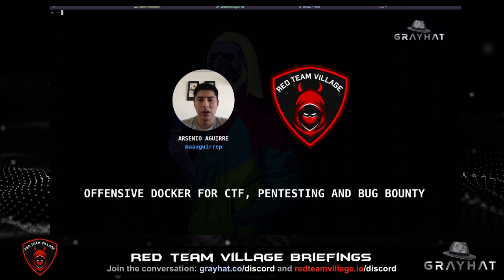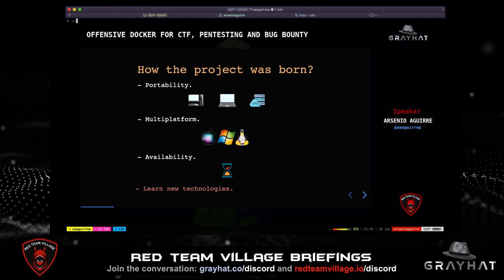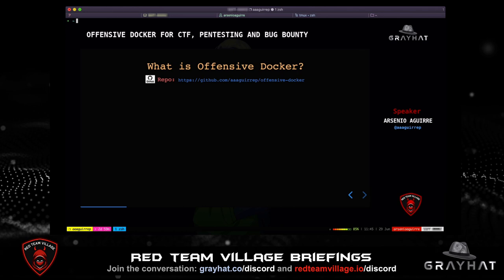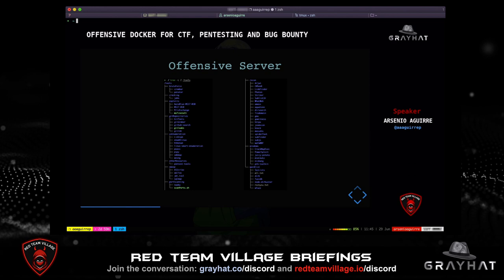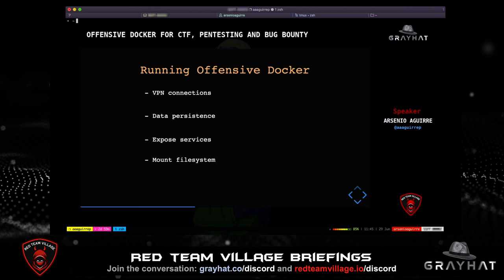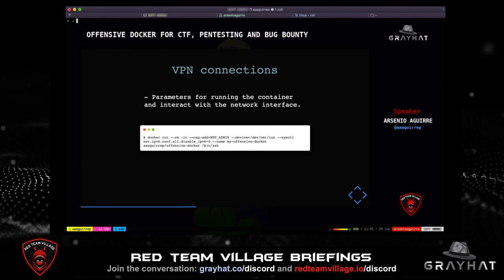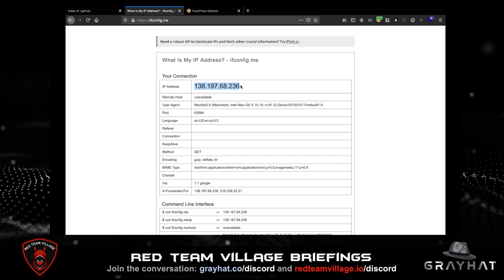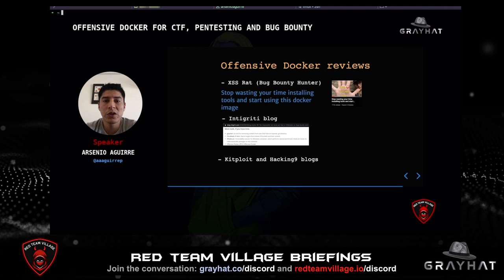Offensive Docker for CTF, Pentesting and Bug Bounty by Arsenio Aguirre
The Red Team Village at GrayHat